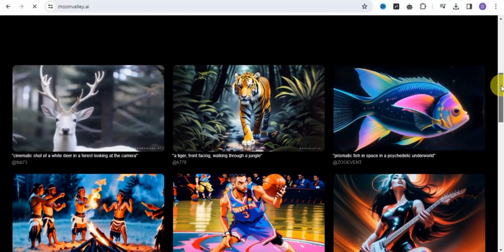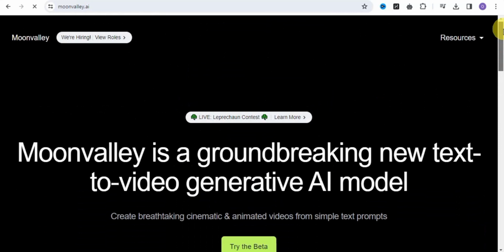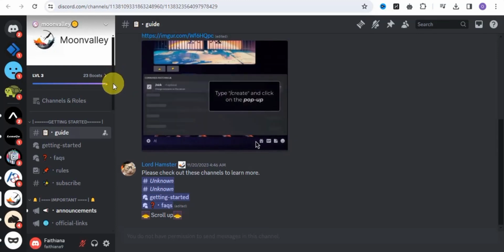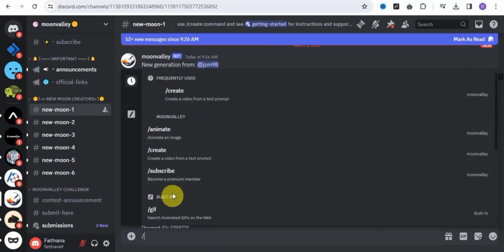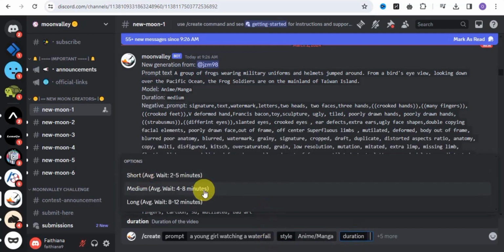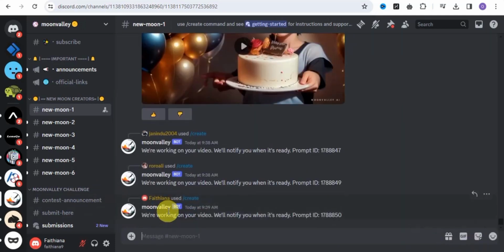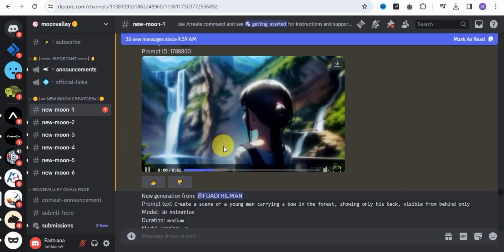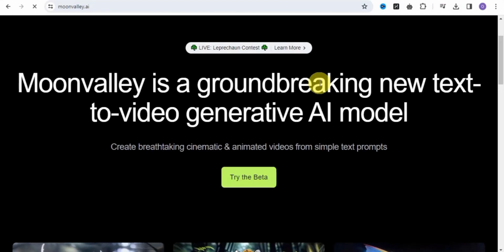FREE AI Makes STUNNING Animated Videos! (MoonValley AI Video)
In this captivating YouTube video, we introduce you to MoonValley AI Video, a remarkable AI-powered tool that enables you to create breathtaking animated videos for free! Discover how this cutting-edge technology can transform your ideas into stunning visuals, bringing your stories to life. Unleash your creativity and explore the endless possibilities of AI-generated animations with MoonValley AI Video. Don't miss out on this incredible opportunity to enhance your video content effortlessly.